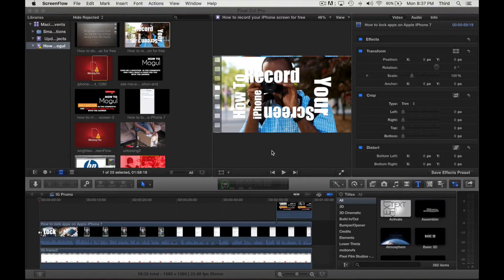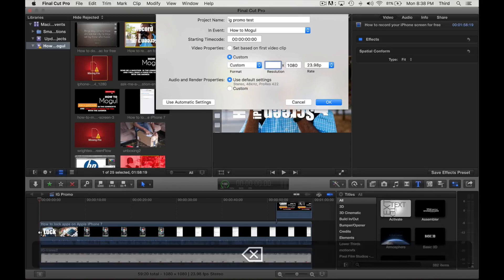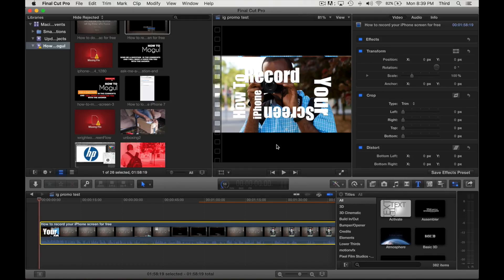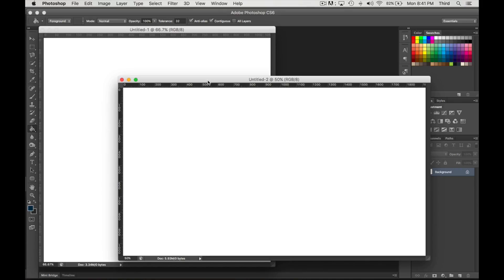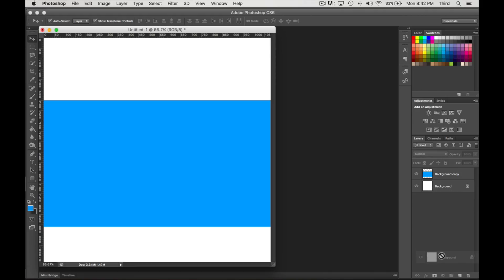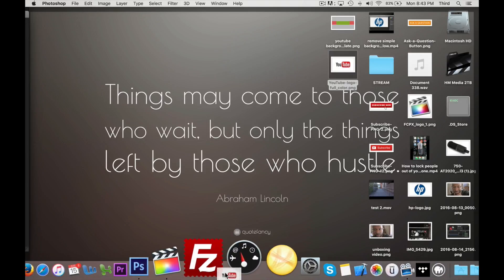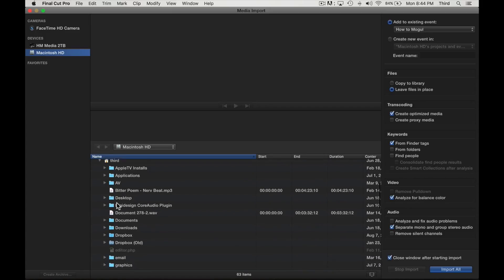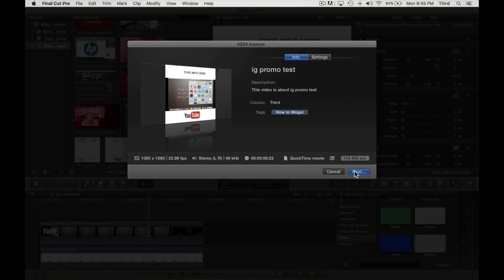How to make Instagram videos on Final Cut Pro X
In this tutorial I walk you through how to create a Instagram video on Final Cut. You create a video with a banner with logos or other information above and below the video in FCPX.

I also use Photoshop in this tutorial but it's not needed to make Instagram videos. I just like using Photoshop because I use it a lot.